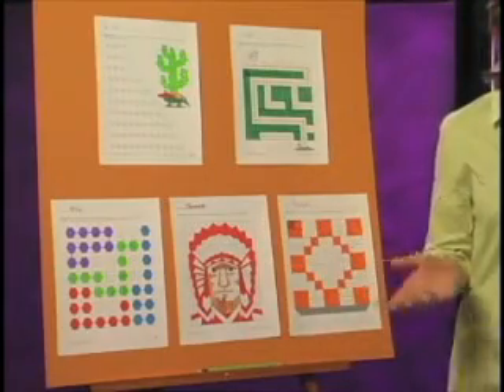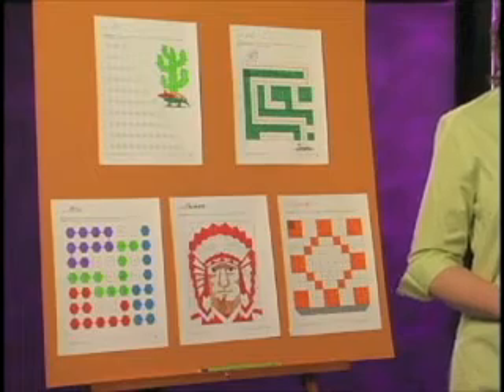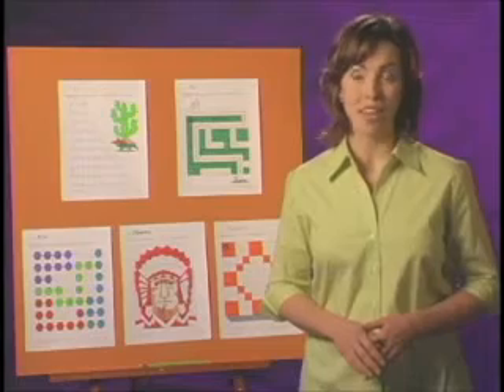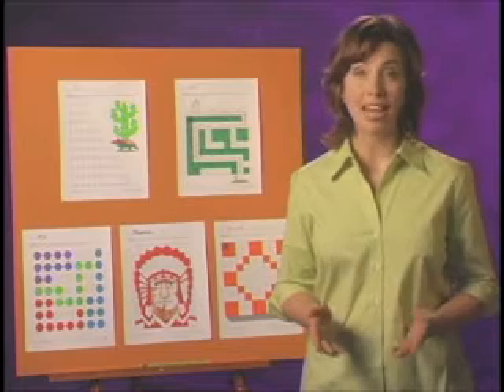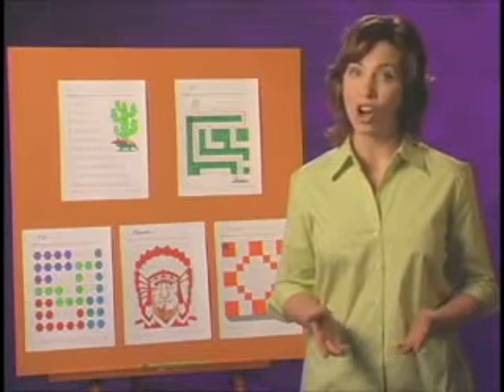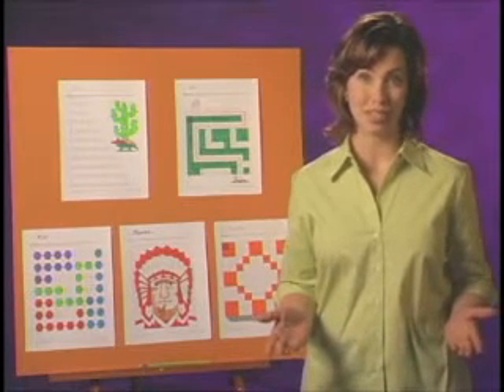TouchMath Skip Counting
TeacherTube User: Touchmath

Skip counting is the key to learning TouchMath multiplication and division. for details on how this important skill translates to higher mathematical concepts and to find out how you can receive a free copy of our Training DVD.